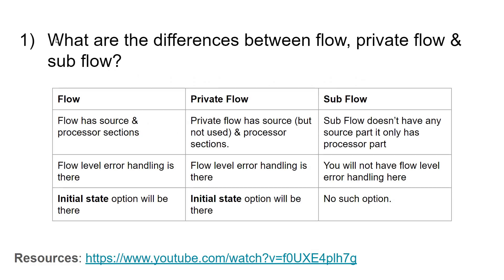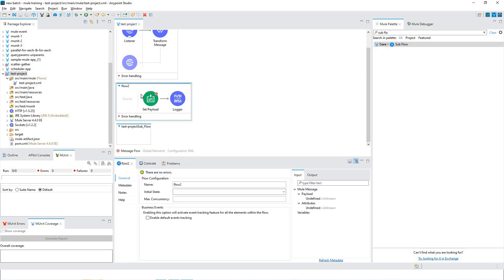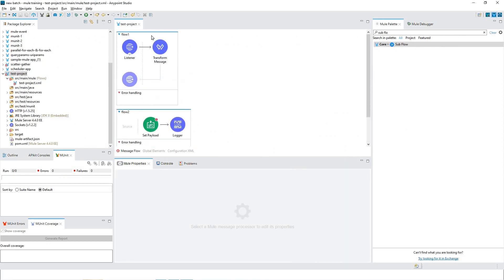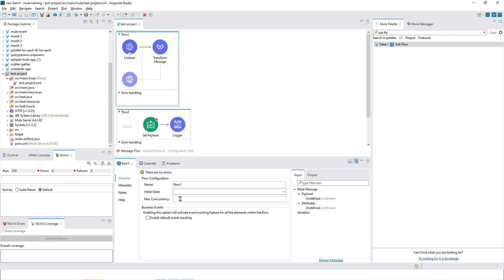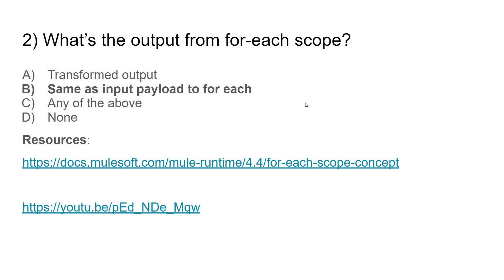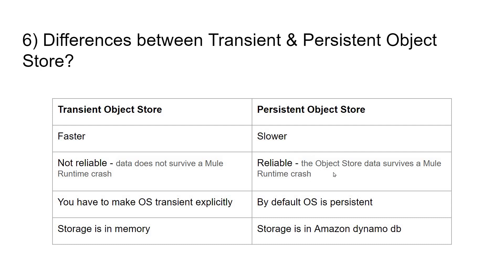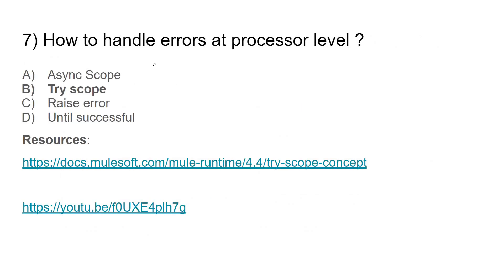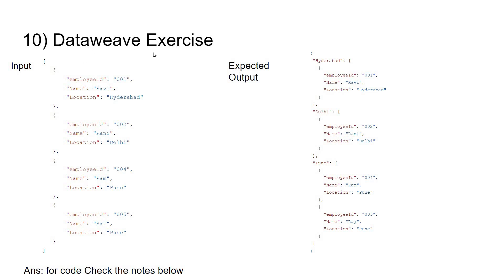Mulesoft Interview Questions Part-2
Explained below questions with demo:
11) what are the differences between flow, private flow & sub flow?
12) What's the output from for-each scope ?
13) Which flow(s) can be called using lookup function ?
14) What is Horizontal scaling & vertical scaling?
15) What is the use of upsert operation in salesforce connector ?
16) Differences between Transient & Persistent Object Store ?
17) How to handle errors at processor level ?
18) Explain about Mule 4 event structure ?
19) RAML full form & its recent version ?
20) A question based on dataweave (groupBy)